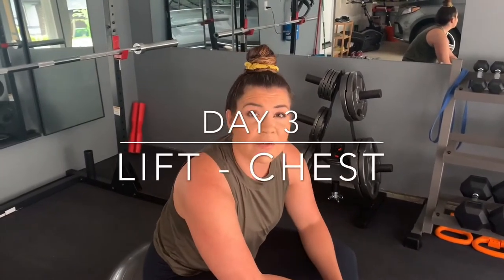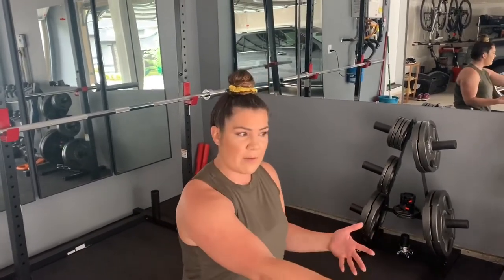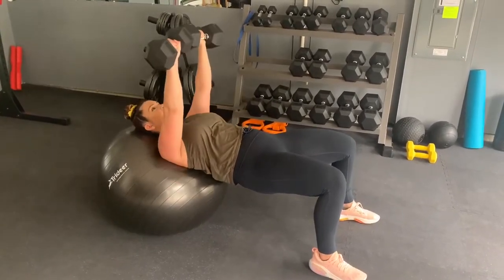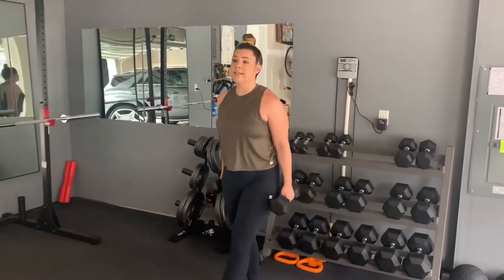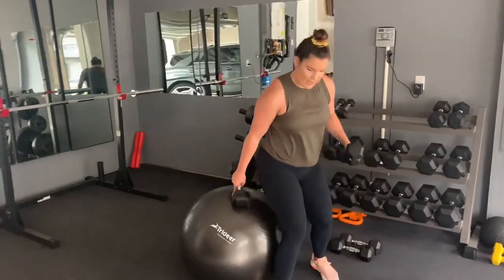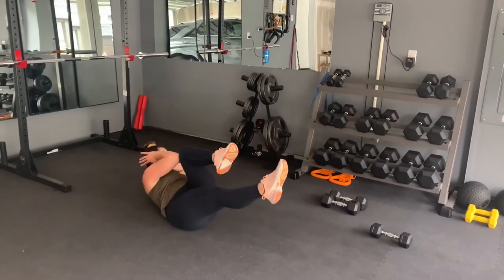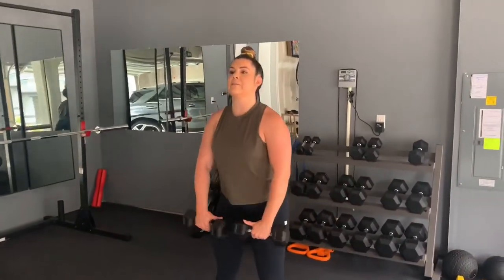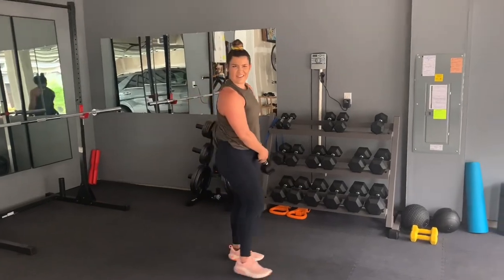LEAN BODY 2.0 - #3 LIFT CHEST